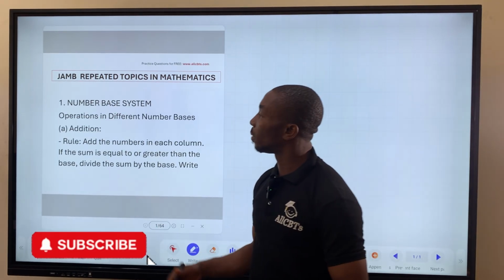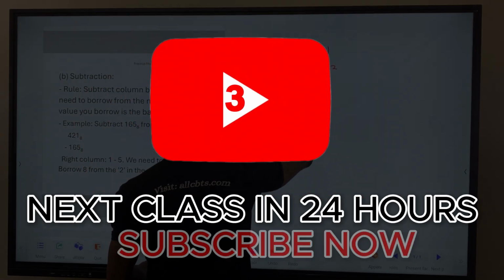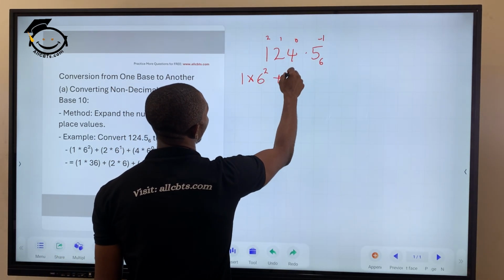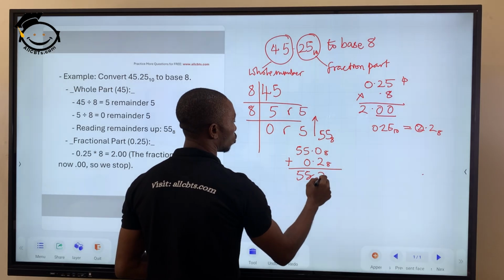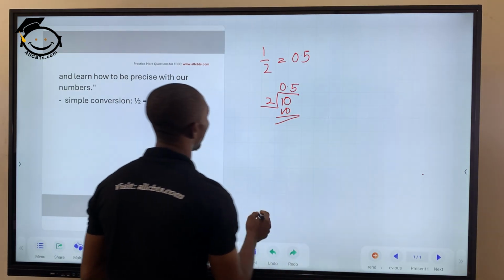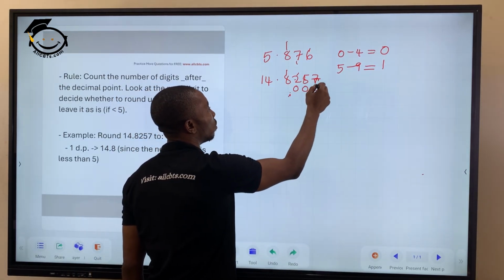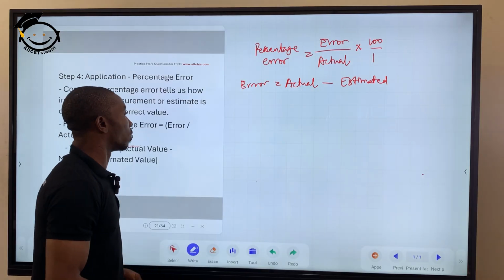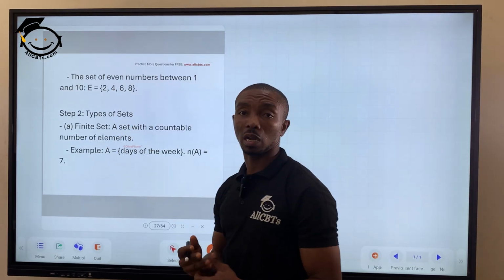Top 10 Hottest JAMB WAEC Mathematics Topics - 2026 Syllabus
In this video, Gideon prepares you for JAMB / WAEC Mathematics 2026 with the approved syllabus.

This video reveals the TOP 10 HOTTEST JAMB & WAEC MATHEMATICS TOPICS for the 2026 syllabus, based on past questions analysis, examiner patterns, and official syllabus coverage.

In this tutorial, you will learn:
The most frequently tested Mathematics topics in JAMB & WAEC
Topics that carry the highest number of marks
How JAMB and WAEC repeat Mathematics questions every year
Smart methods to solve Maths questions faster and with fewer mistakes
Common Maths traps that candidates fall into during the exam

All topics discussed are fully aligned with the official JAMB and WAEC Mathematics syllabus for 2026, making this video perfect for early preparation, focused revision, and last-minute study.

This video is ideal for:
JAMB 2026 UTME candidates
WAEC Mathematics students (SSCE & GCE)
Students struggling with problem-solving speed
CBT candidates aiming for high scores
Teachers and private tutors

If you master the topics explained in this video, you will be studying smarter, not harder, and positioning yourself ahead of thousands of candidates writing Mathematics in 2026.

 🚨 Test Yourself on Real Questions – 100% Free!

and Many More in Channel